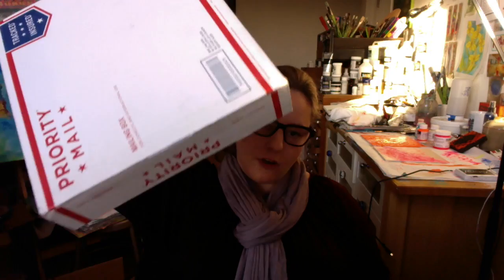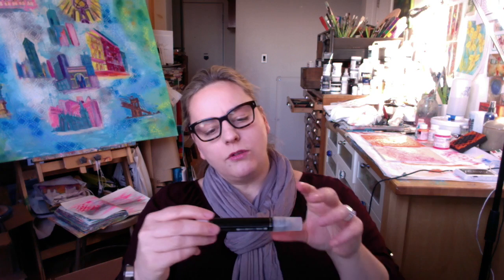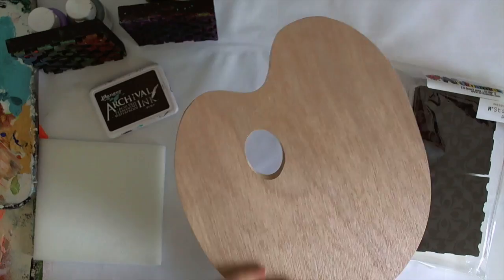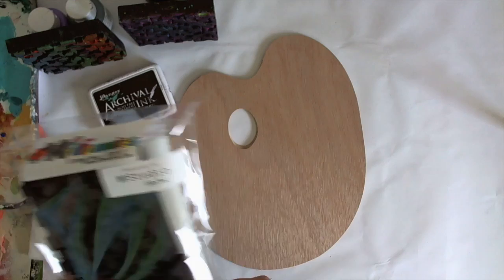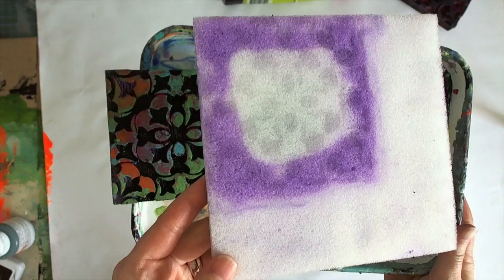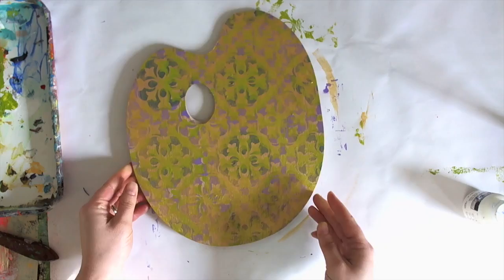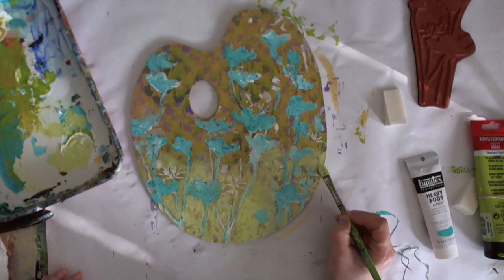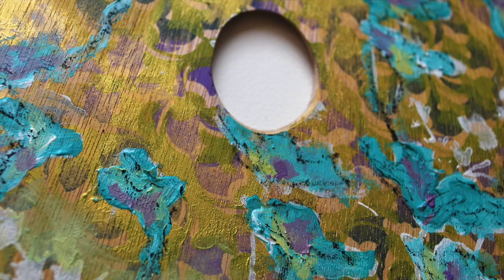Find Out Fridays Nathalie Kalbach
"Find Out Fridays" hosted by Donna Downey featuring artist Nathalie Kalbach